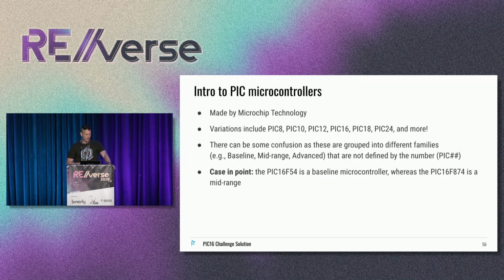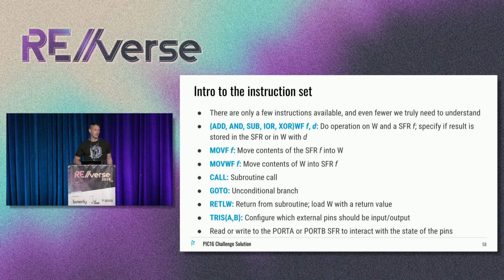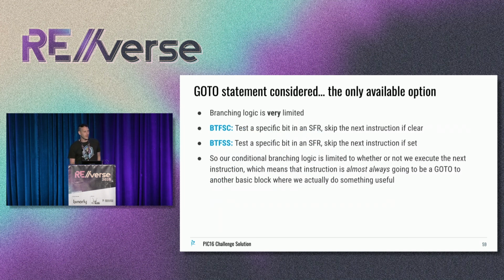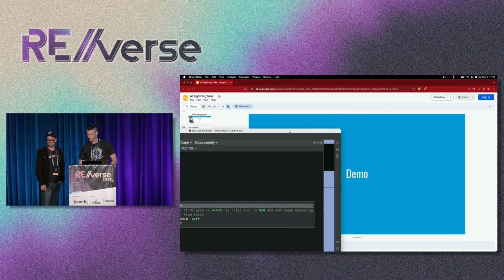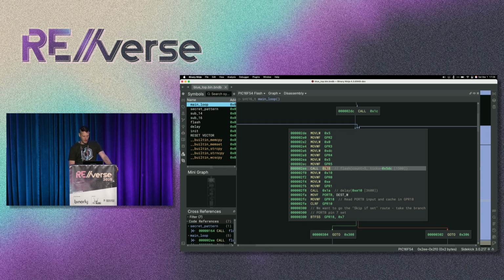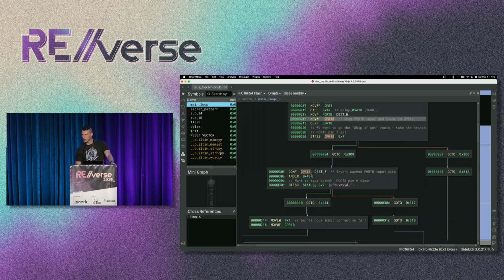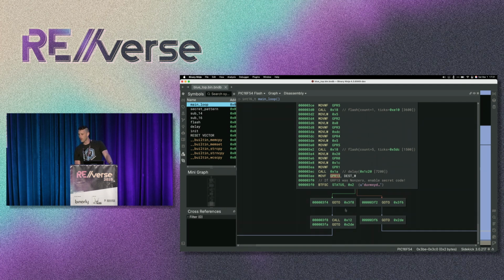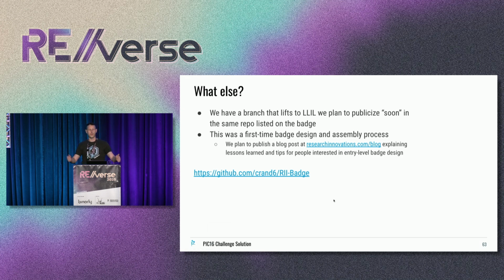RE//verse 2025 Lightning Talk: Reverse Engineering Challenge Solution for PIC16 RII Sponsor Badge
In February 2025, members of the RII Cyber team traveled to Orlando, FL for RE//verse—a premier reverse engineering, vulnerability research, and malware analysis conference. Watch RII Senior Principal Security Researcher RJ Crandall give a lightning talk about how to solve the reverse engineering portion of our badge challenge.